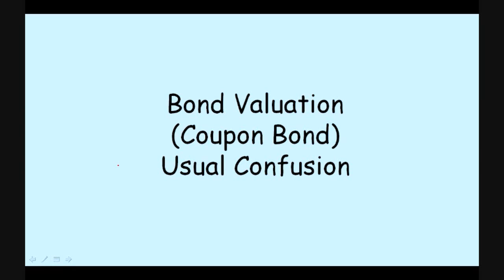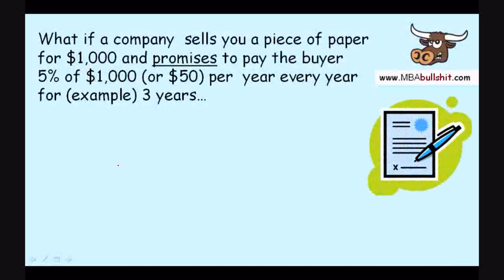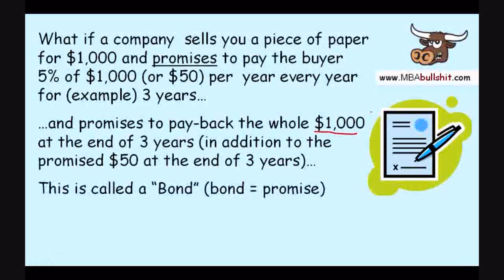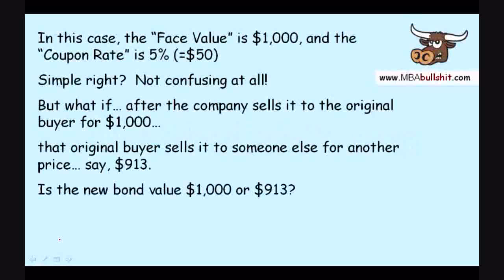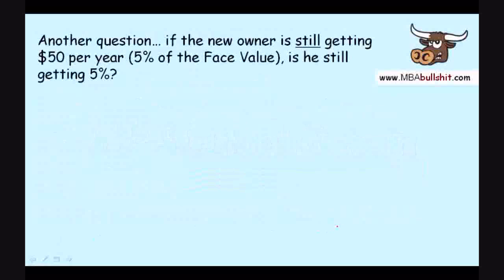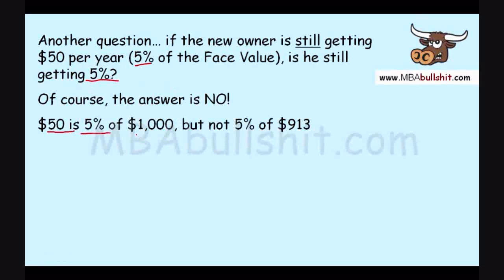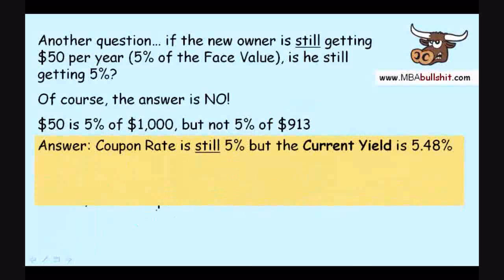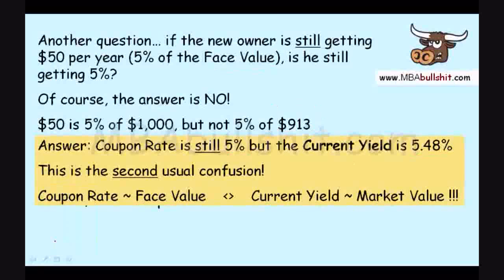🔴 4 Usual Confusions in Bond Valuation: Tutorial for Bond Value in Valuing Bonds (super easy)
OMG wow! I'm SHOCKED how easy! No wonder others goin crazy sharing this???

What amount is best to be willing to pay for a bond? A bond's value is driven by impending cash flows you are likely to generate by possessing the bond. Where do the prospective cash flows come from? They come from 1) the coupon payments which symbolize cash earnings for the owner of the bond, and 2) the remuneration of principal ("face value" of the bond).Utilizing the Bond Valuation Formula and presuming a 5% level of interest from a bank, a bond that has a $1,000 face value and 4% coupon rate which might grant you $4 annually for 7 years plus enable you to recoup the $1,000 face value after 7 years should in truth maintain a fair value of $941... which happens to be obviously less than the $1,000 face value. Thus even if the face value is $1,000, you must be prepared to pay a maximum of only $941 to obtain this bond.(The formula is a bit complicated and concerns an abundance of aspects, such as the yield or yield to maturity, remaining time until maturity, not to mention different variables. You ordinarily don't need to actually do calculations by yourself if you're not in business school. There are loads of accessible calculators via the internet.)What exactly does the $941 earlier mentioned suggest? If you should pay more than $941 for this bond, you would be better off depositing your dollars in the bank instead. Put differently, in case you compensate beyond $941, your rate of return for maintaining this bond could possibly be under the bank interest rate of 5%. Consequently... it would be preferable to deposit in the bank.So when a bond is obtained or sold, is it acquired or sold at the face value or at the fair value?For the most part, if it happens to be the first time a bond is being issued and sold by the issuing firm in the primary bond market, it is carried out with the face value. However, in the secondary market, in the event the bond is purchased or sold by unique people, it is exchanged at market value, which is often differ from both the face value and fair value. The market value is basically what true persons are prepared to pay or deal for the bond, whether or not this is much less or greater than the face value and/or fair value. Normally though, the market value is nearer to the fair value than to the face value. Take into account however, that in the secondary market, a large component which impacts bond price is risk as symbolized by its credit rating, and this factor is not covered in the formula used to find out how to value a bond which has been referred to above.